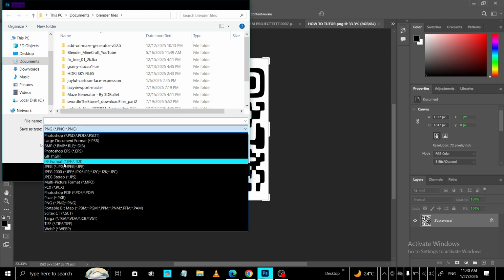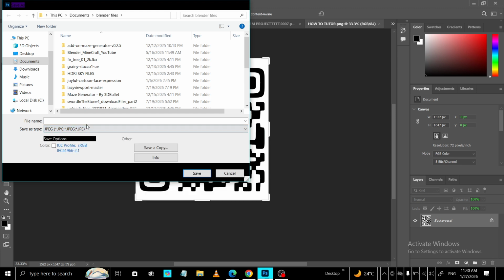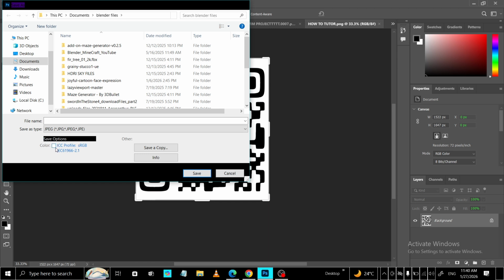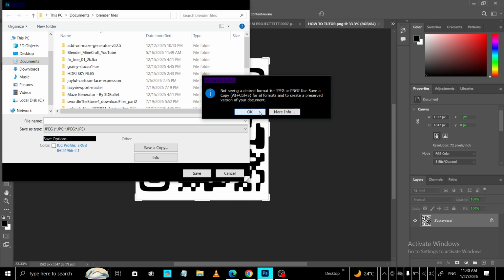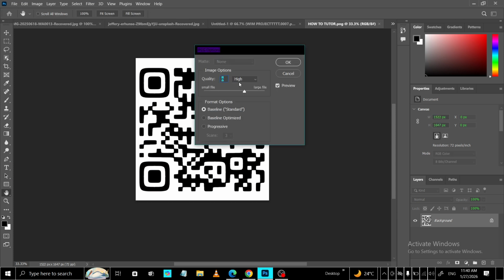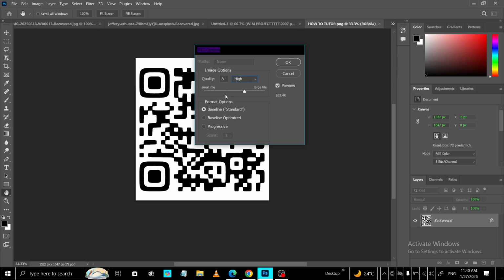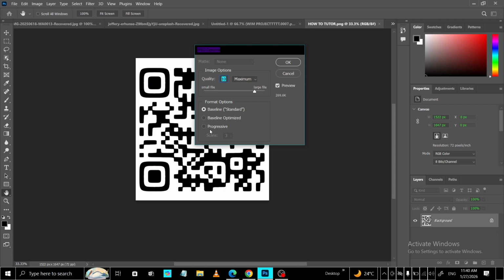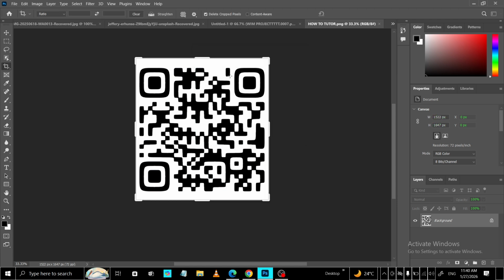How to Save Adobe Photoshop as JPEG 2026 (Simple Guide)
In this professional tutorial, we dive into the essential process of saving your work in Adobe Photoshop as a JPEG file. Whether you're a graphic designer, photographer, or just a casual user, knowing how to efficiently export your images is crucial for sharing or printing your creations.

By watching this video, you'll learn the step-by-step method to save images as JPEG and understand the settings involved in the process. Enhance your Photoshop skills and make sure your images look perfect every time. Watch till the end to master this essential technique!